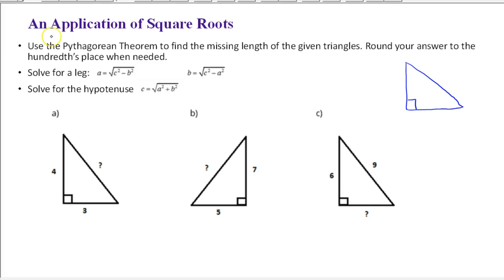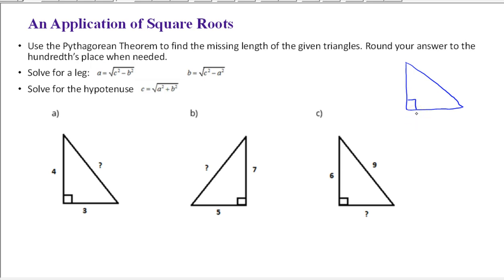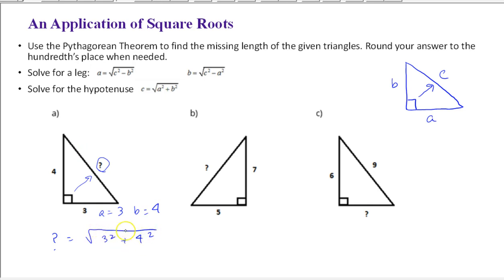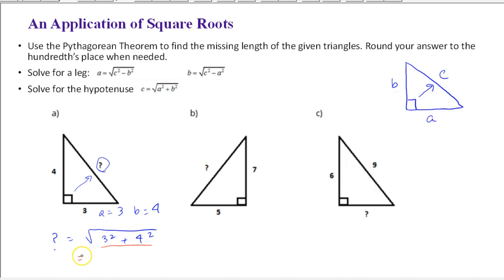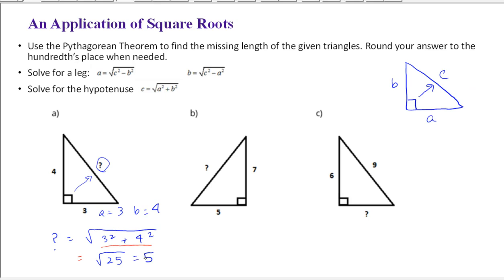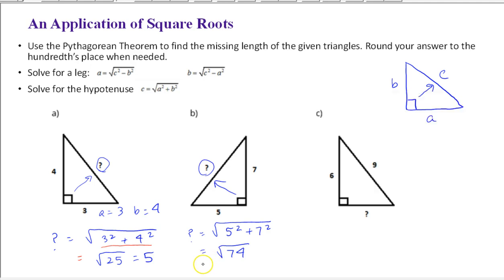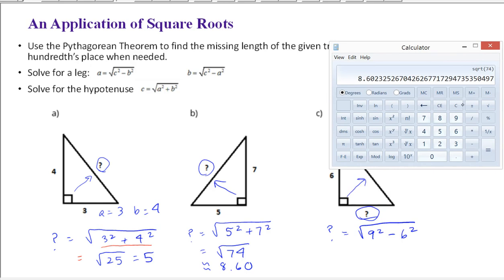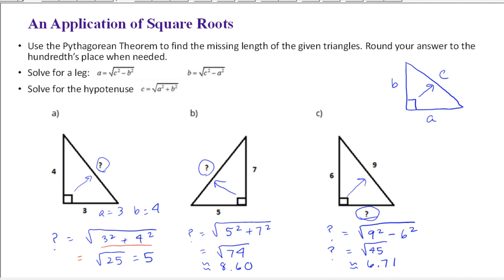ACR Unit 8 Problem 18